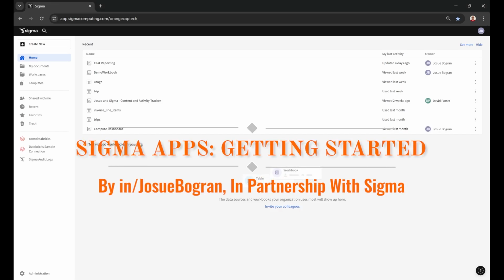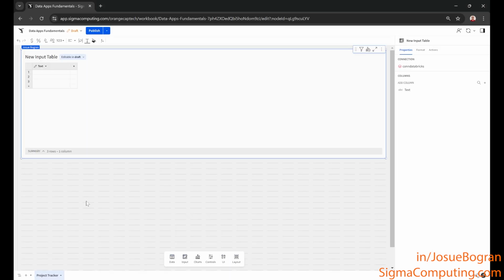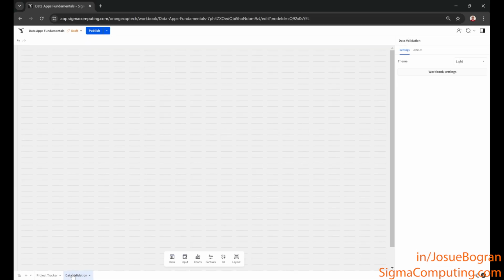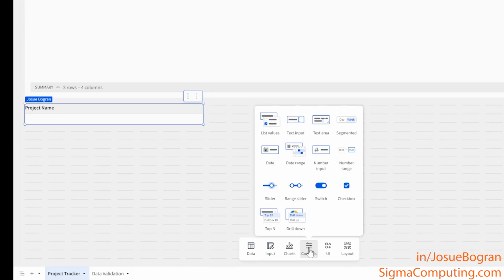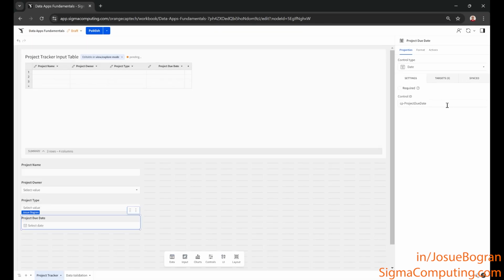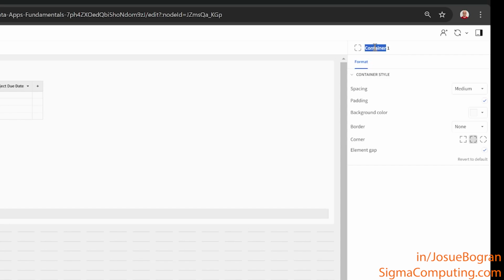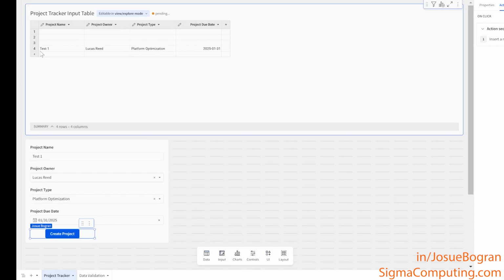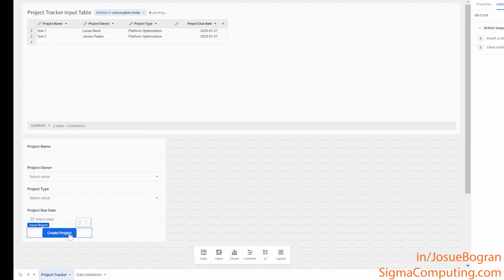Sigma Apps & Databricks: Getting Started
In this video, I show you the beginning steps toward building a project tracker application inside of Sigma with low-code/no-code that is connected to Databricks.

Note: My version of Sigma include some layouts/UI that are still under development as of the time of writing. You should still be able to follow along.

Please also note, I am an advisor to Sigma!